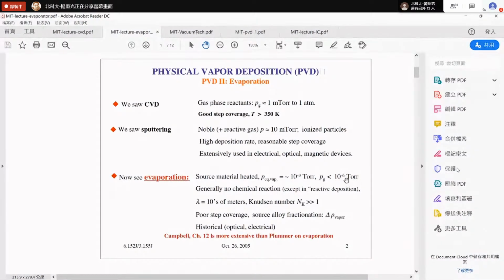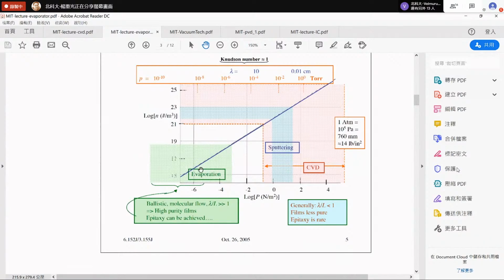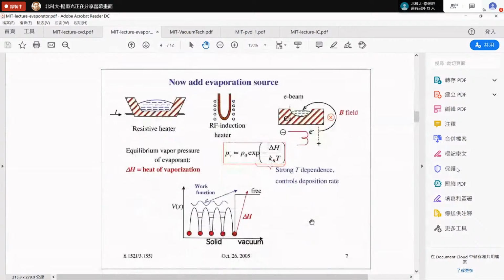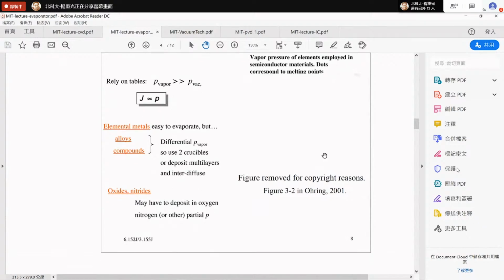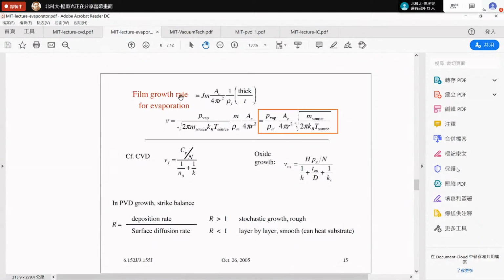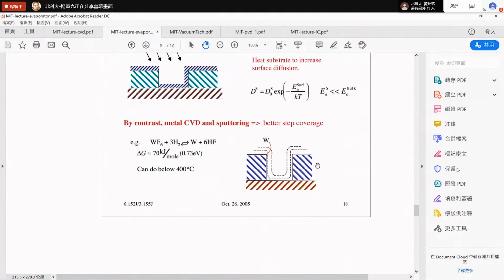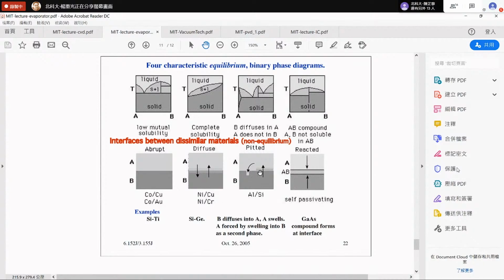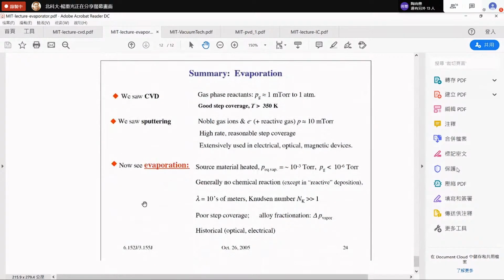半導體製程 - evaporato